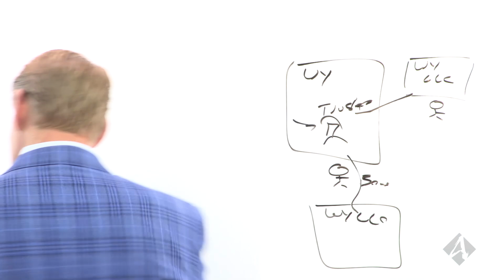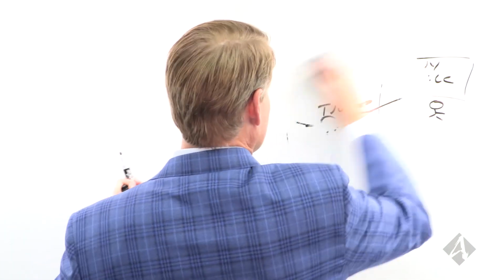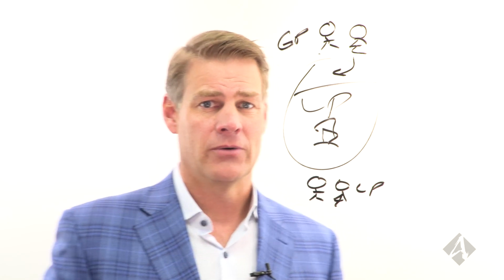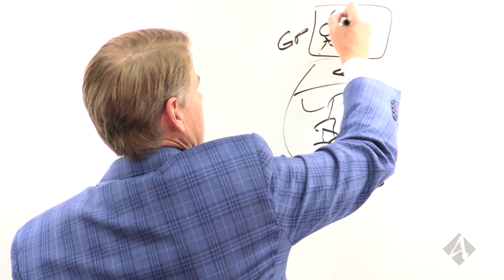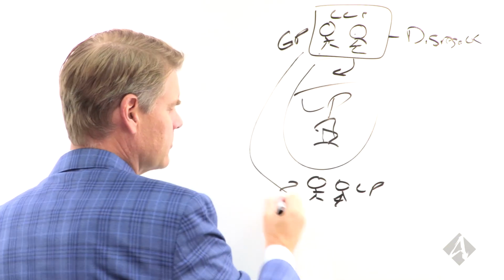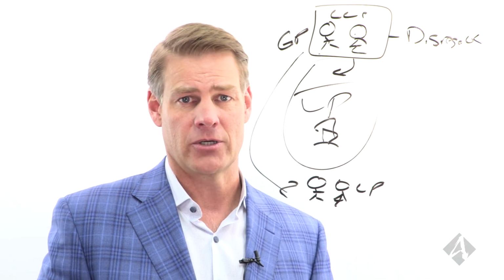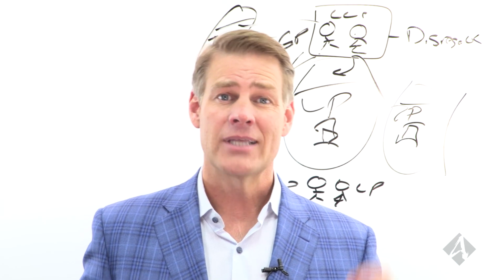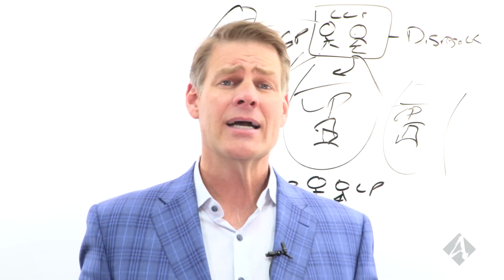California Investors - Save Thousands on Franchise Taxes - Wyoming Statutory Trusty (Real Estate)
How can California real estate investors save money on franchise taxes each year?

If you're a California resident who owns real estate out of state, California has taken the position that it can tax each of those entities as if it's doing business in the state. In doing so, many Californians have been discouraged from creating entities due to the $800 fee for each LLC.

WATCH THIS VIDEO as I discuss what you can do to avoid the dreaded franchise tax for California residents.

Your questions or requests for video topics are always welcome!

Claim Your FREE 45-minute Investment Strategy Session to receive business planning tips and asset protection.

Learn about Real Estate & Asset Protection from Clint Coons, Esq. and Toby Mathis, Esq. at our next all-day free Livestream 9 am to 4 pm PT. on Saturdays. Our attorneys and specialists will answer ALL questions: 👉 Save Your Seat

Download your free copy of Un-Tax Yourself eBook and discover the secret to real estate wealth is in the tax deductions.